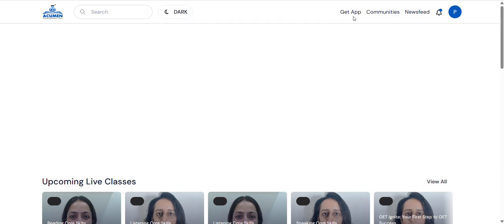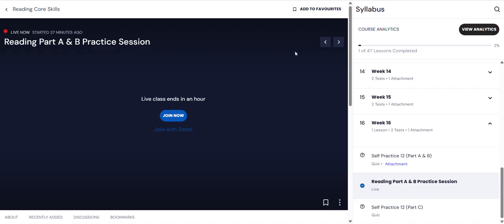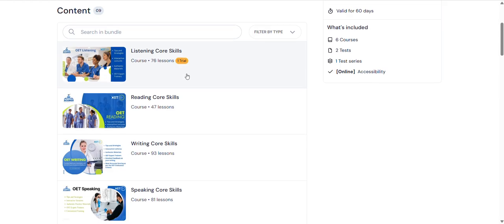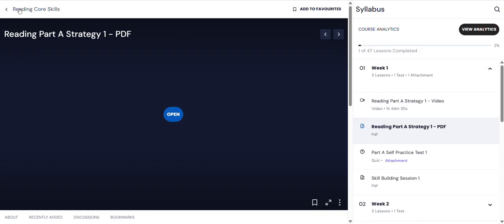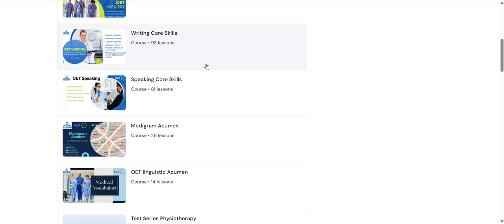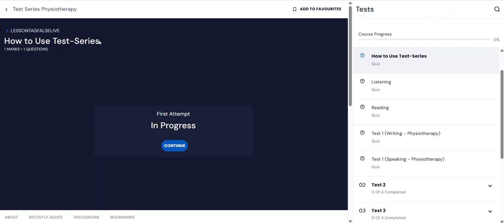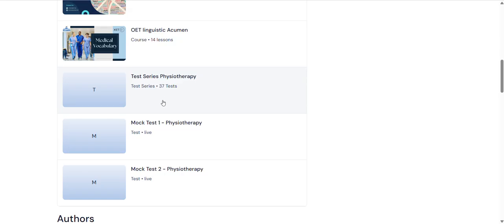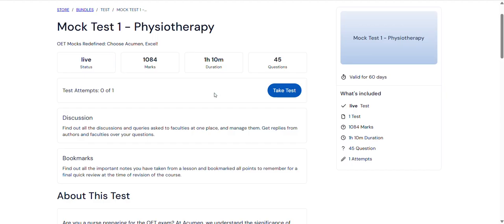How to Use Acumen Learn for OET Preparation | Complete Student Portal Guide | Access Courses Easily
Welcome to Acumen Learn - the dedicated student portal designed to support your OET preparation journey.

In this video, we will guide you through how to effectively use the Acumen Learn platform, access your OET preparation materials, navigate different course sections, and make the most of the learning resources available to you.

Whether you are preparing for OET Nursing, Medicine, Pharmacy, Dentistry, Physiotherapy, or Occupational Therapy, this tutorial will help you confidently use the platform for a smooth learning experience.

In this video, you will learn:
✔ How to log in to Acumen Learn
✔ How to access your OET courses
✔ How to use study materials and recorded sessions
✔ How to submit assignments and practice tasks
✔ How to track your learning progress
✔ Tips to maximise your OET preparation

At Acumen, we are committed to helping healthcare professionals achieve success in OET through structured guidance, expert support, and quality learning resources.